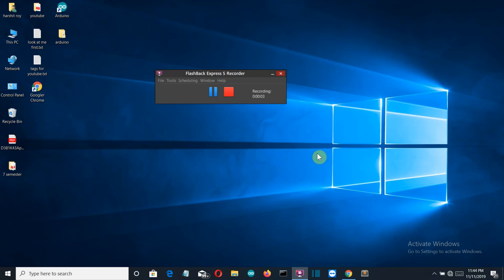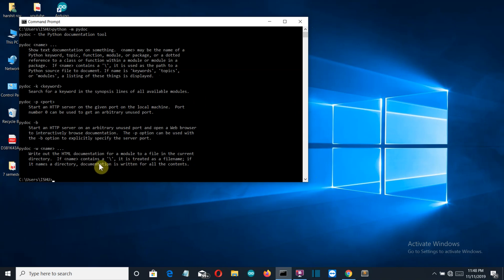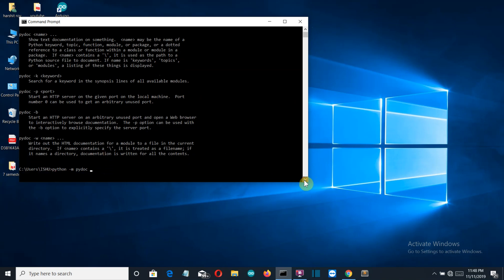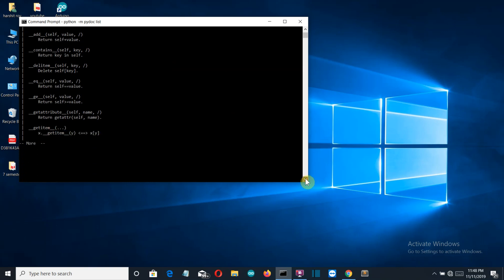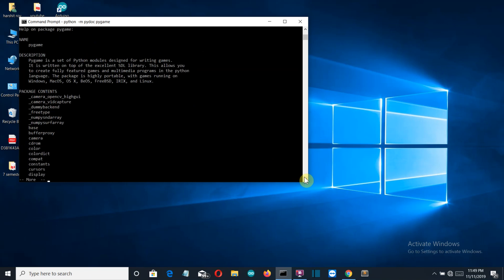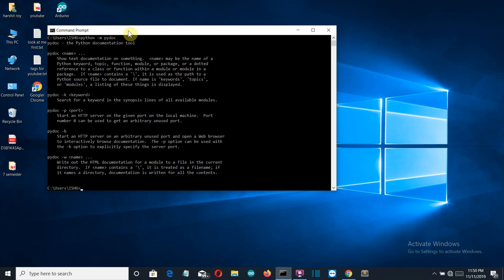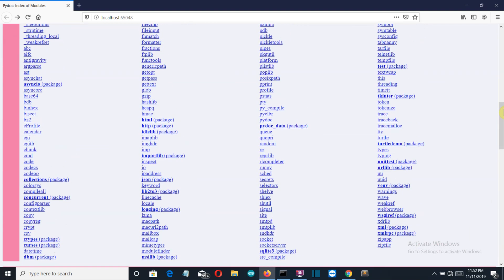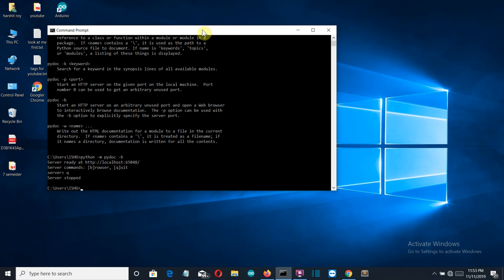Pydoc short tutorial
In this video, I will show you only the commands that are required for displaying documentation of any python token

The pydoc module automatically generates documentation from Python modules. The documentation can be presented as pages of text on the console, served to a Web browser, or saved to HTML files.

For modules, classes, functions and methods, the displayed documentation is derived from the docstring (i.e. the __doc__ attribute) of the object, and recursively of its documentable members. If there is no docstring, pydoc tries to obtain a description from the block of comment lines just above the definition of the class, function or method in the source file, or at the top of the module (see inspect.getcomments()).

The built-in function help() invokes the online help system in the interactive interpreter, which uses pydoc to generate its documentation as text on the console. The same text documentation can also be viewed from outside the Python interpreter by running pydoc as a script at the operating system’s command prompt.

related questions:

* PyDoc - A Celebration of Documentation || Python Tutorial || Learn Python Programming
*  Python tutorial: How to use Pydoc
*  Python Tutorials || Python Documentation Tool (Pydoc) by Durga sir
*   How To Use Pydoc To Document Python Code
*  5 Python Projects for Beginners
*  15 Python Projects in Under 15 Minutes (Code Included)